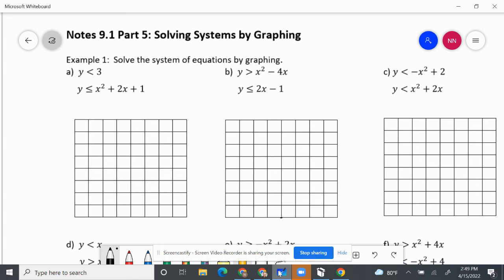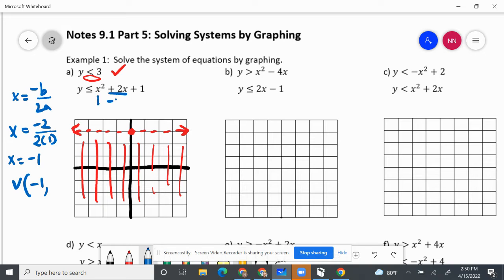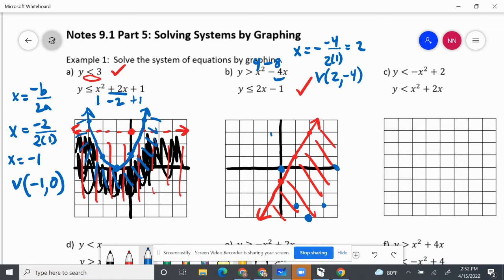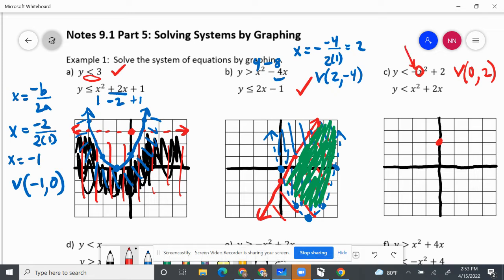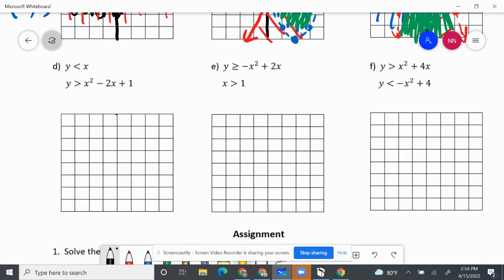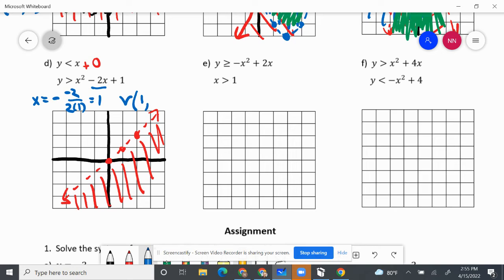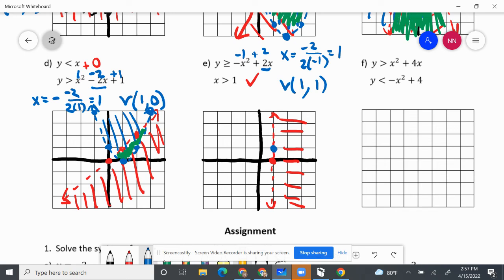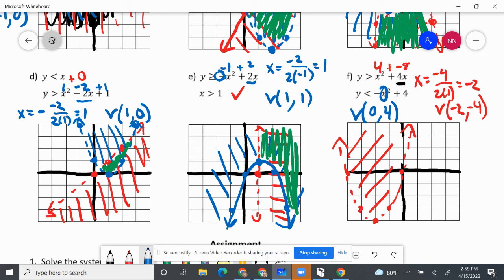A1 Notes 9.1 Part 5